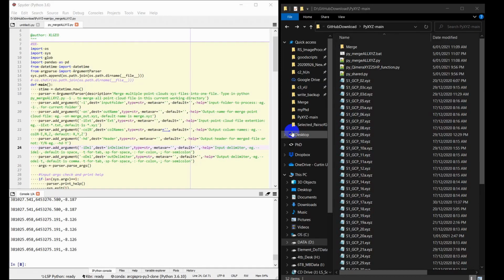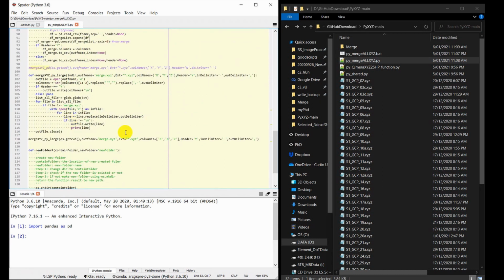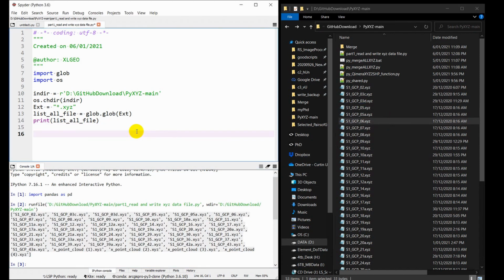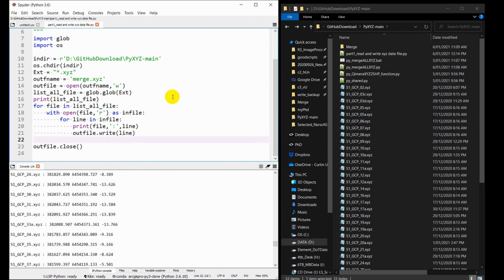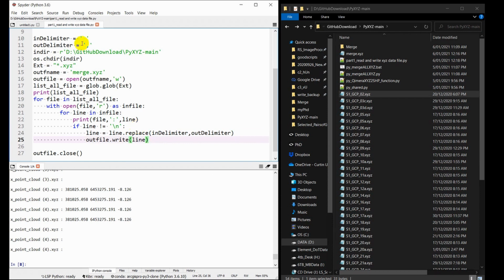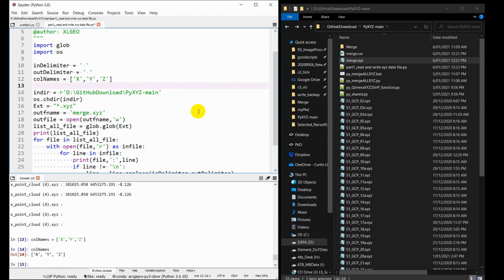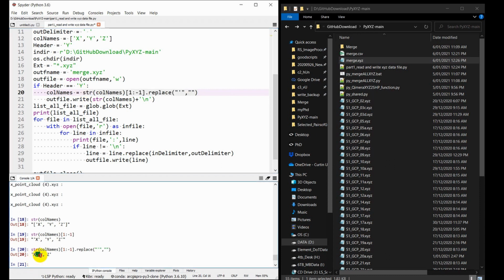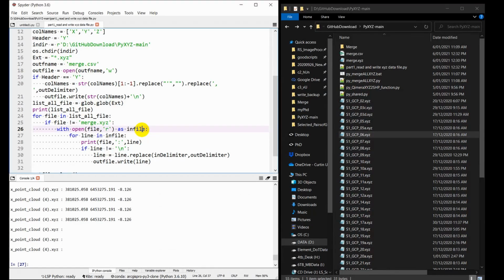2 point cloud xyz data read write and merge using Pure Python🐍GISPyW1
Full Playlist: Point Cloud XYZ Vector Data

0:00 Intro
1:58 New python script - read write merge xyz data files using pure python
4:06 Read in data using open function read only option 'r'
5:23 Creat a new merge.xyz file
6:28 How to skip the empty line when read in xyz data
7:12 Customise output delimiters
9:24 Add header for output xyz data file
13:10 skip the merge.xyz as input to avoid doublication